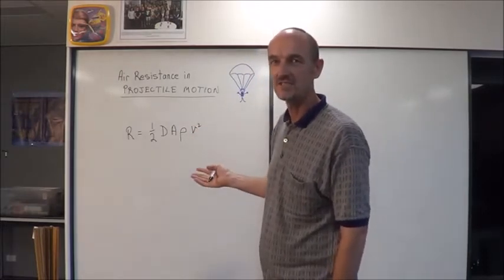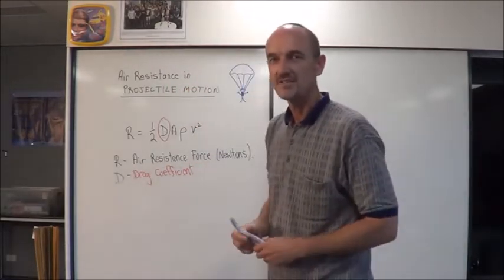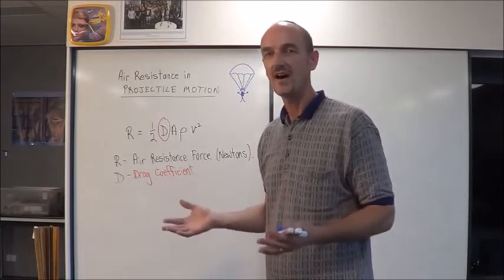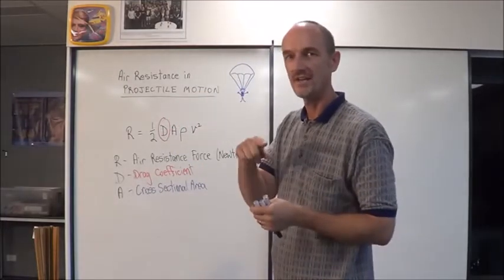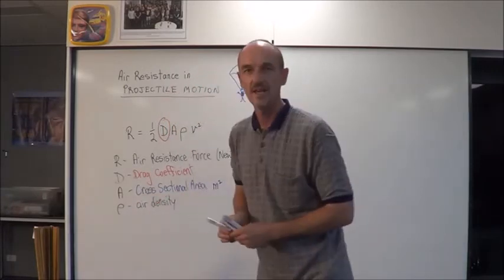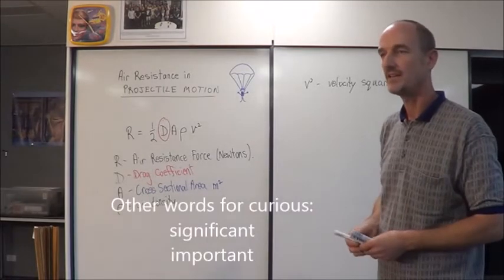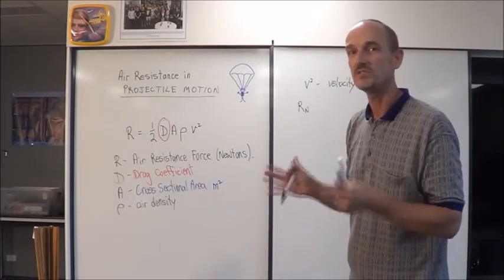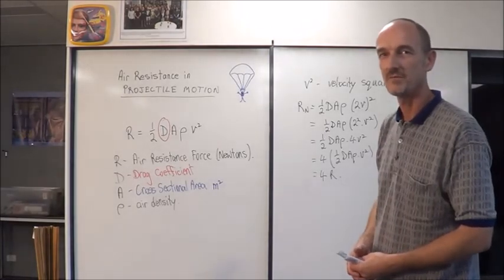5 Air Resistance Formula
SACE Year 12 Physics Marryatville High School